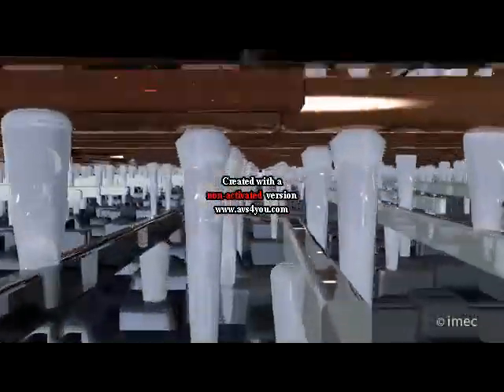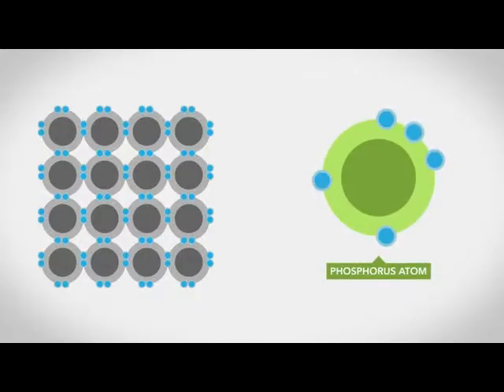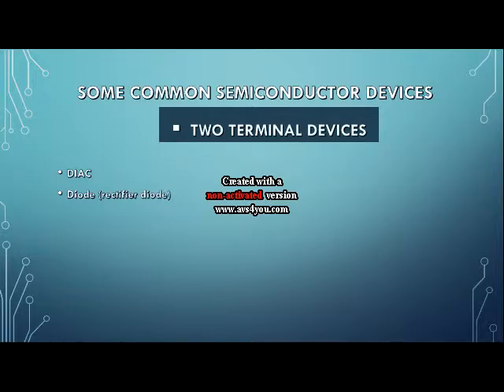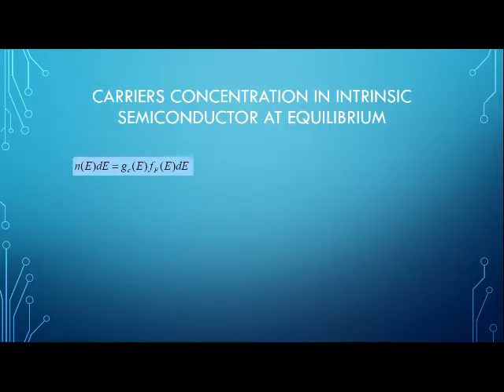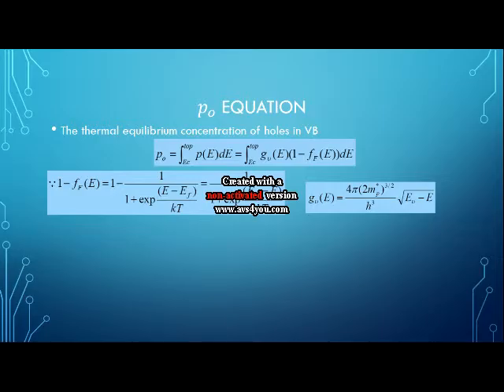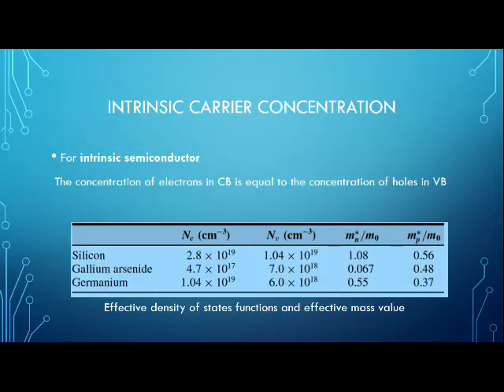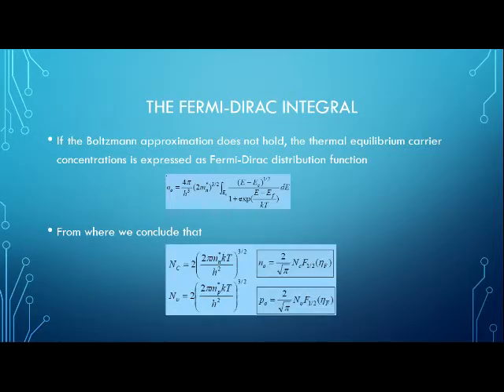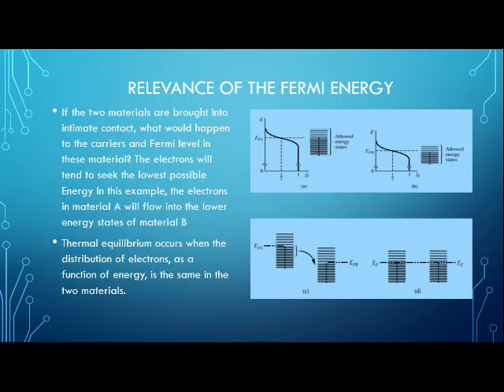Semiconductor Devices & statistics Physics by Dr. Abdul majid, Habiba & Maria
Semiconductor devices and statistics of these devices. fermi statistics, their